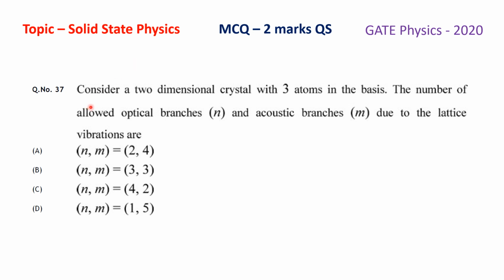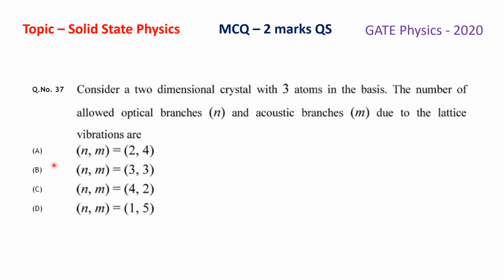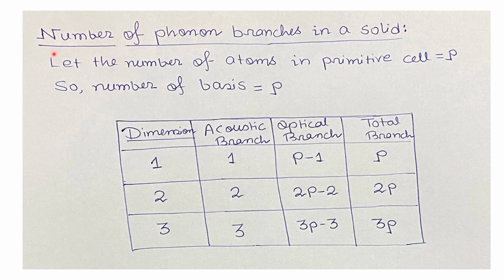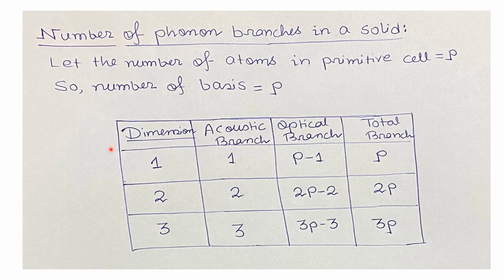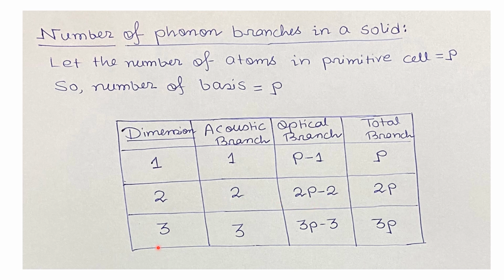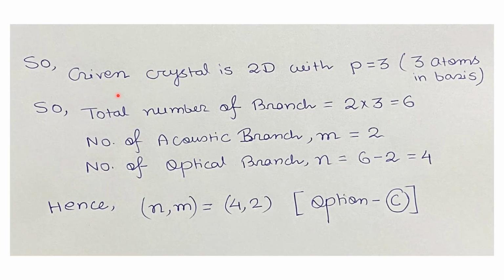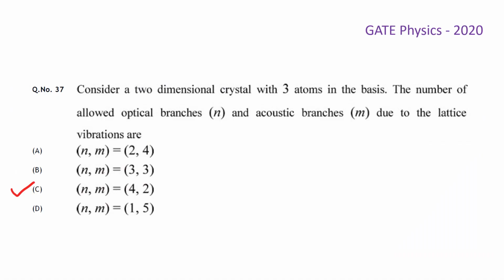Q37 PH 2020